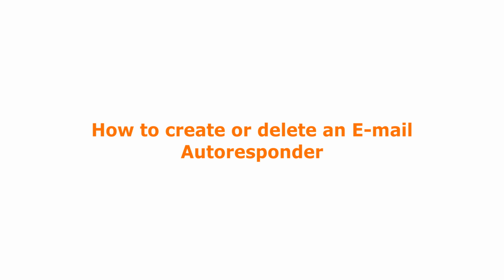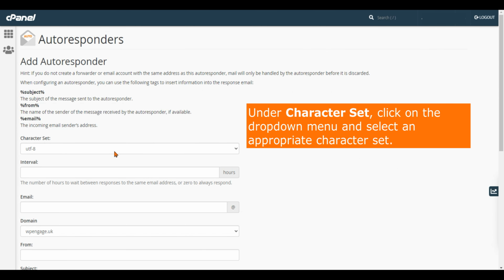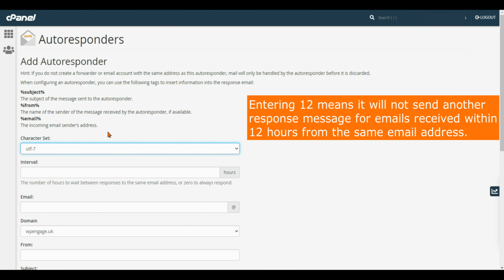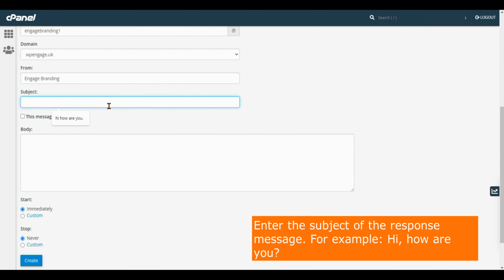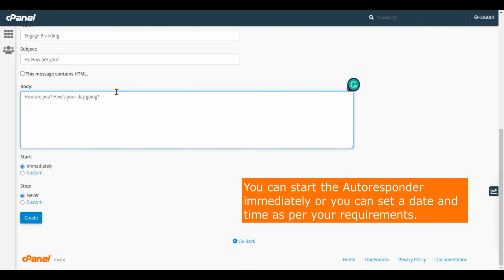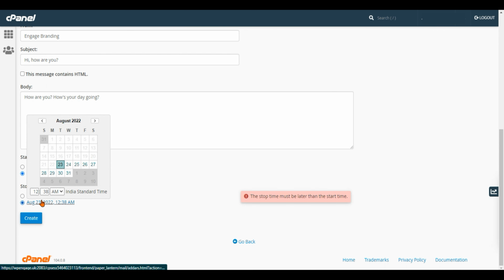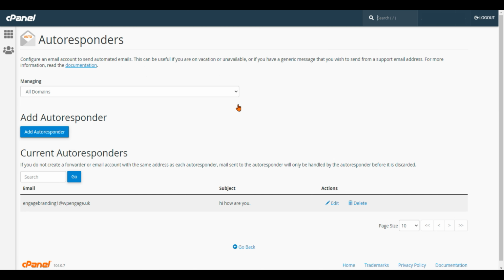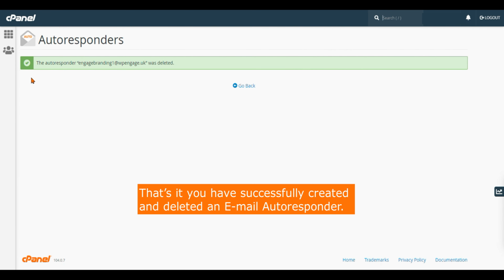How to create or delete an E mail Autoresponder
This tutorial will show you How to create or delete an E mail Autoresponder.